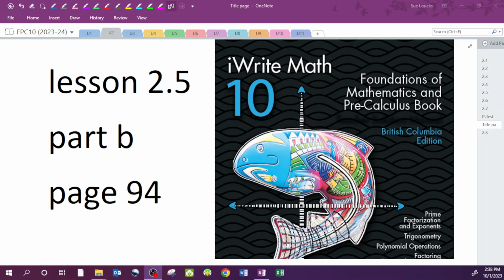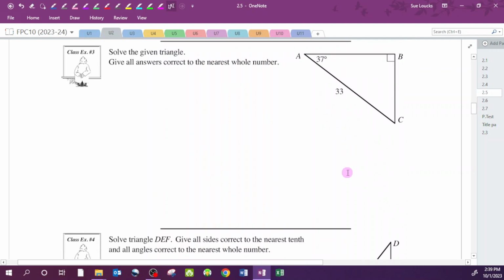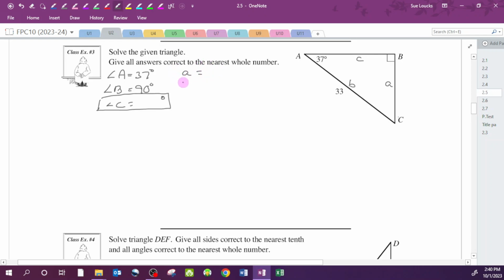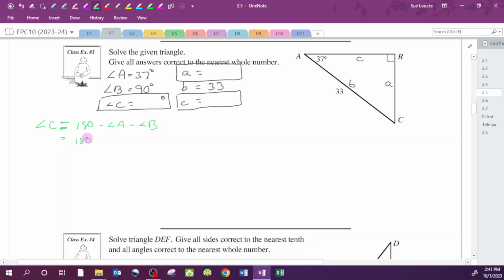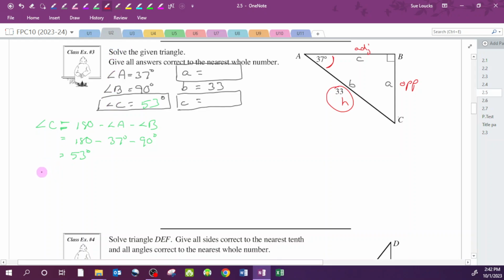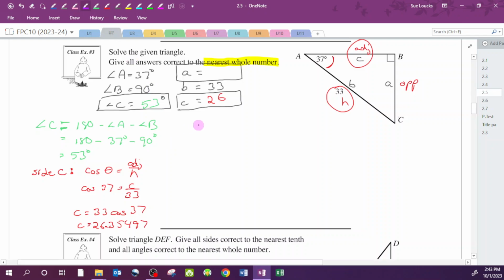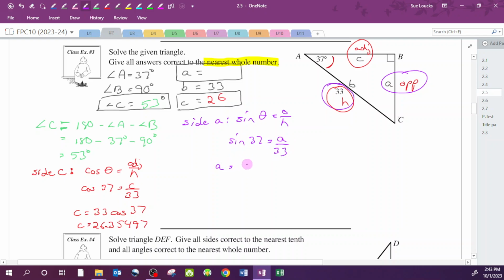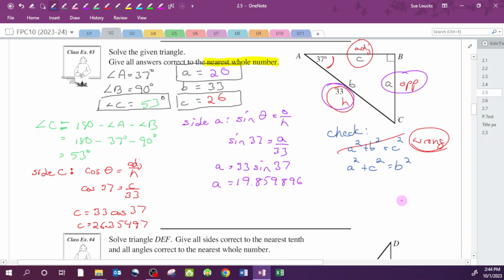FPC10 2.5(b) Determining Angles and Sides in Right Triangles